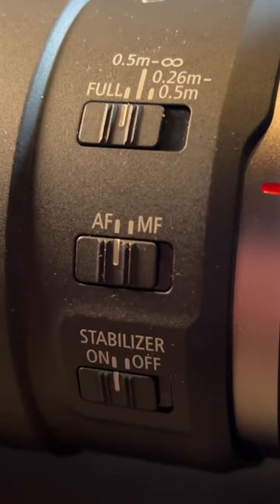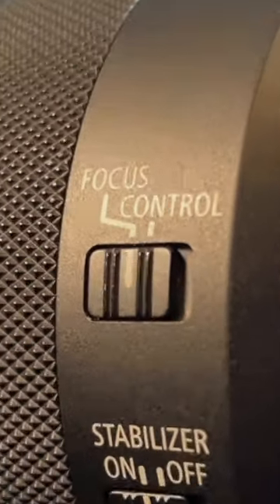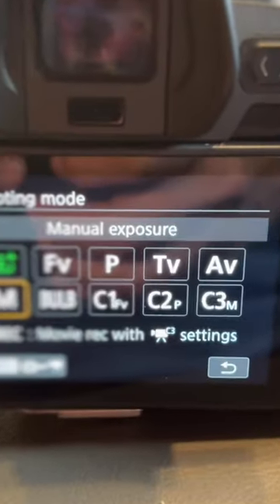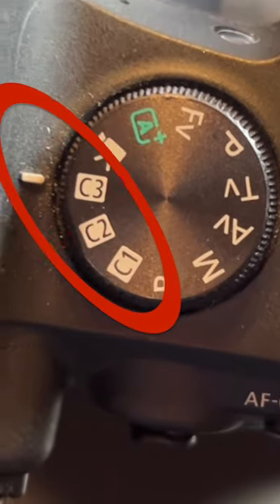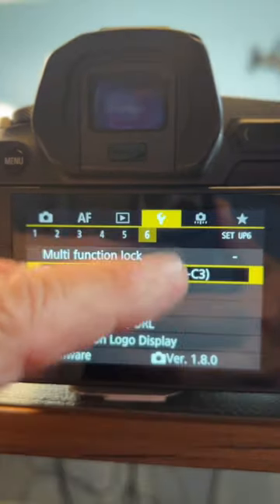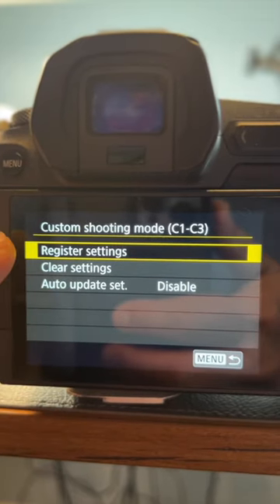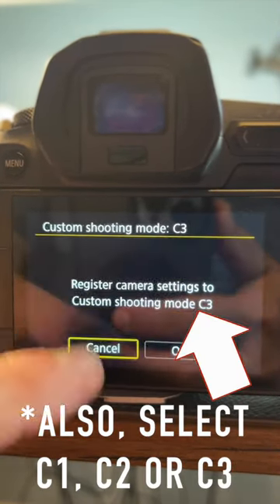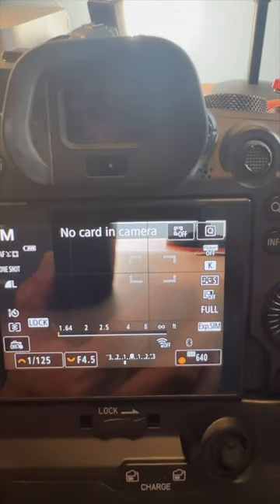Canon RF Lens Without AF/MF Switch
Some Canon RF Lenses don't have an easy way to swtich the lens from auto-focus to manual focus. Here is a quick fix that works every time!

Canon RF 24-240 MM F/4-6.3

NEW back pack I'm using:
PGYTECH OneMo Backpack
PGYTECH Camera Clip

2-5 Stop & 6-9 Stop VND Kit

2-5 Stop & 6-9 Stop VND Kit

ND FILTER